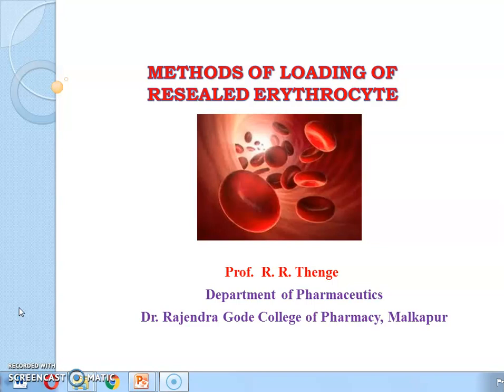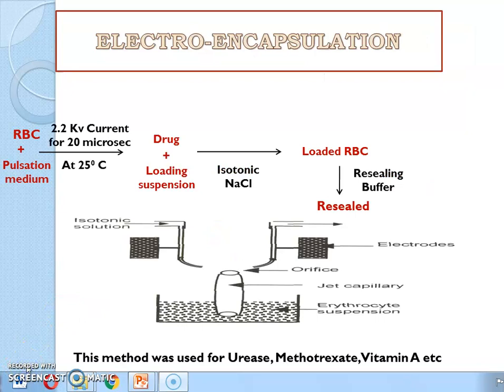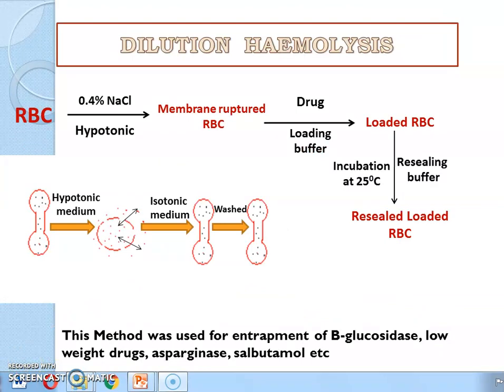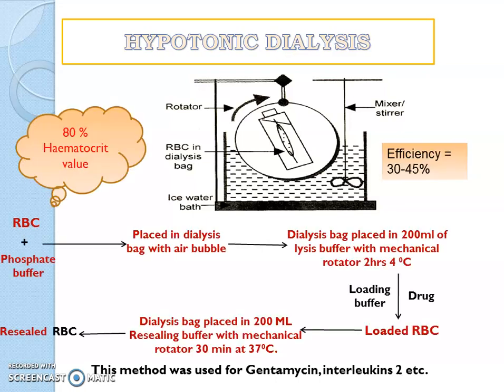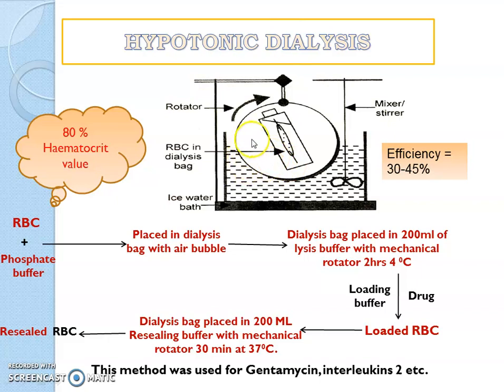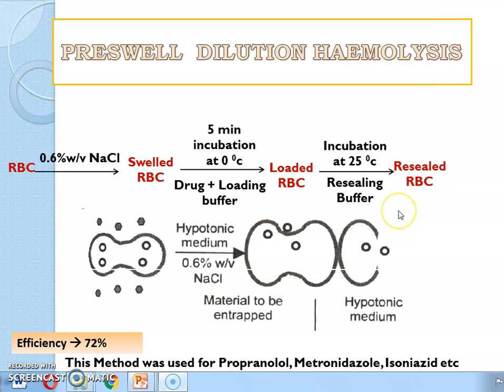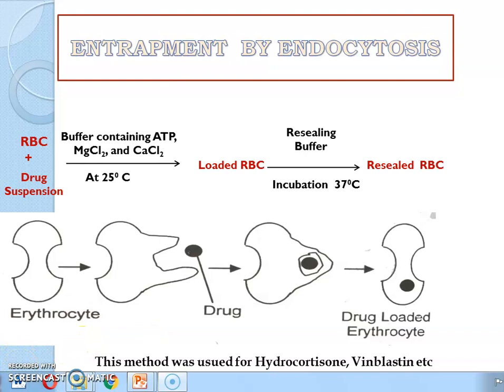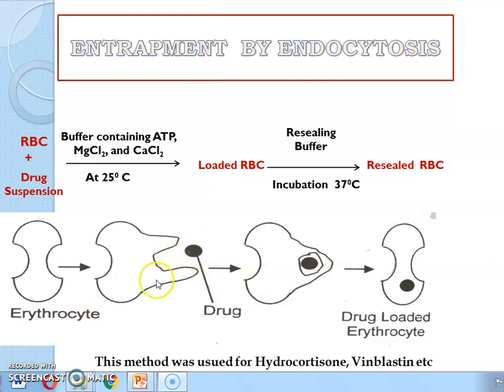METHODS OF LOADING OF ERYTHROCYTE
Education/Pharmacy/Pharmaceutics/Novel drug Delivery System/Method of Loading of Erythrocyte